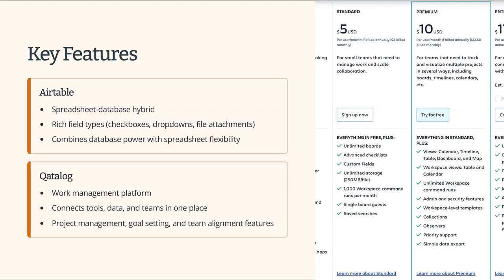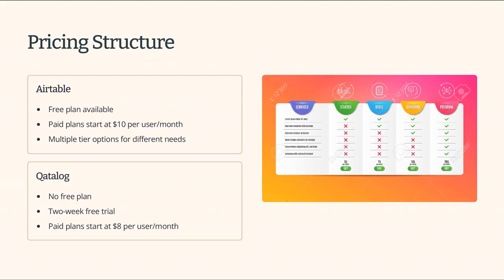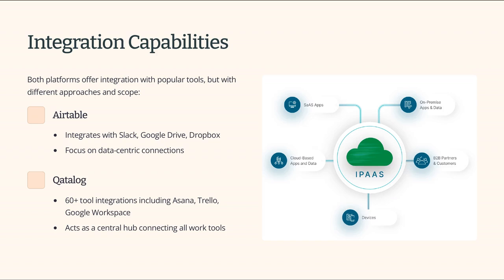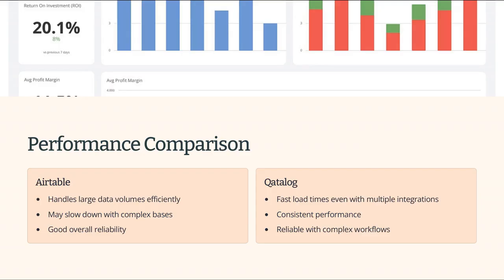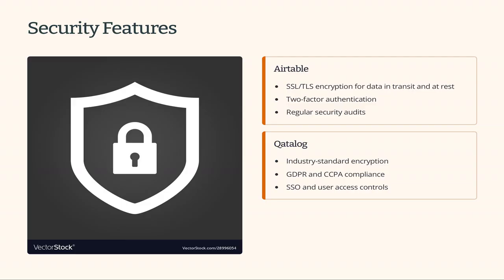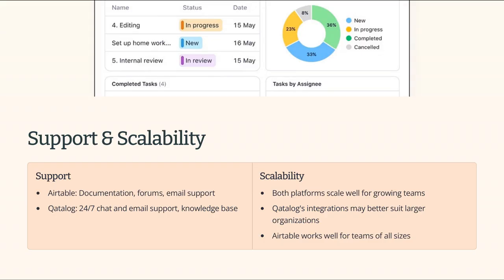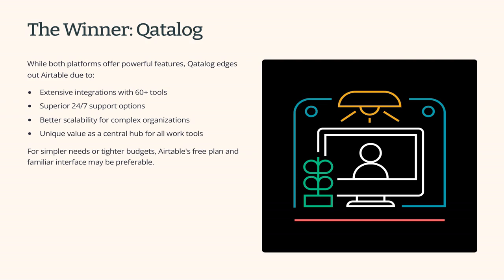Airtable vs Qatalog - Which one is better? (2025 Guide)